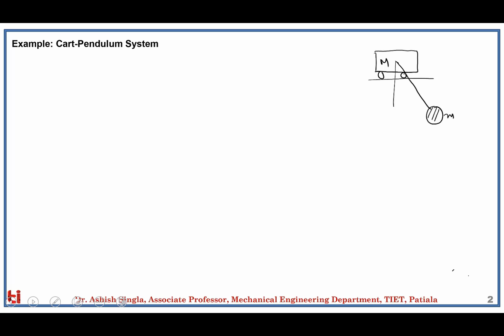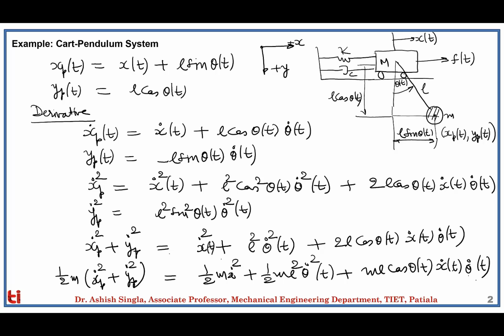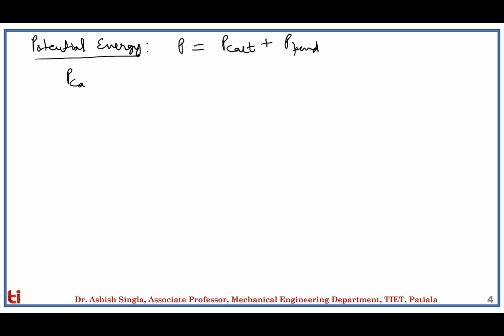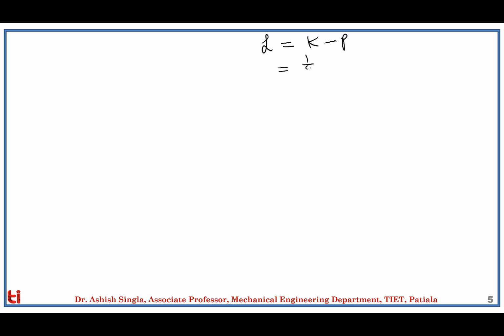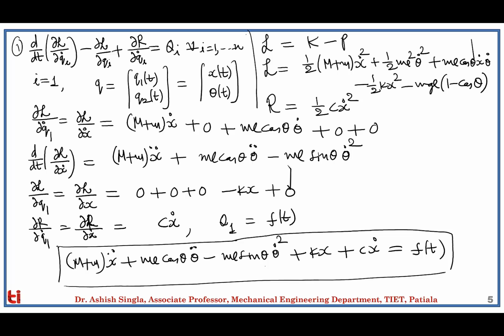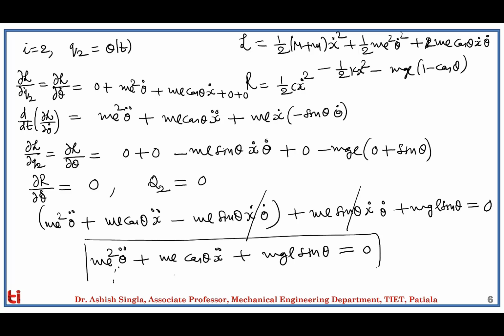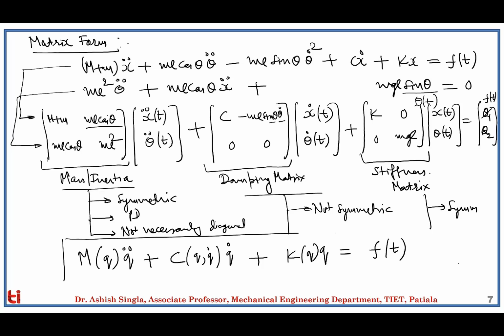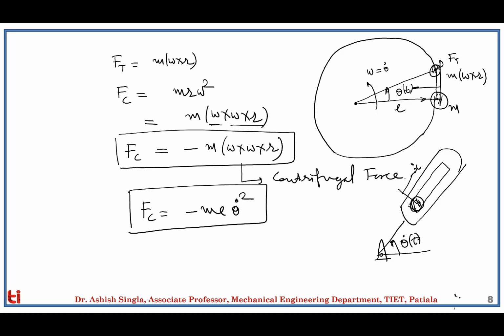S19 - Robot Dynamics: Euler Lagrange Formulation II - Cart-Pole System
Topics covered in this session are:
Example: cart-pendulum system
Physical Significance of each force